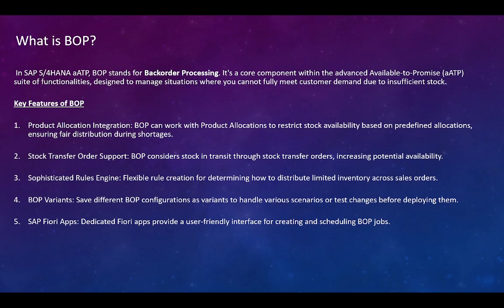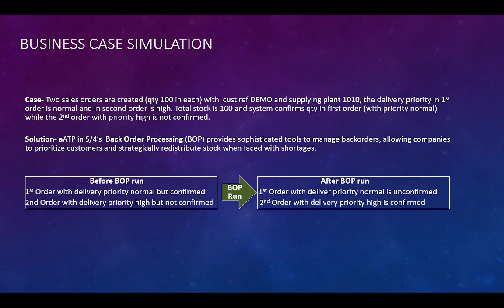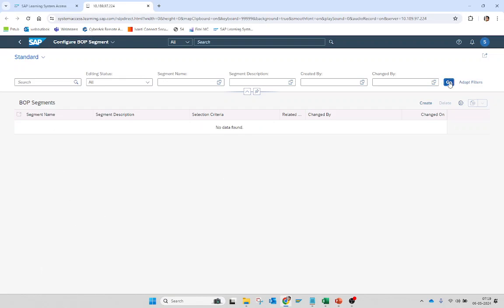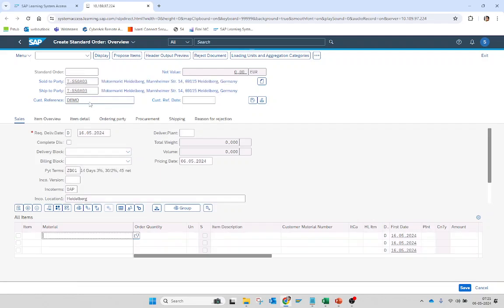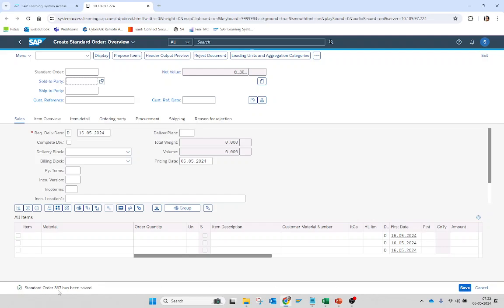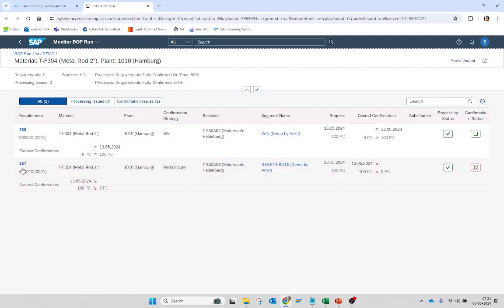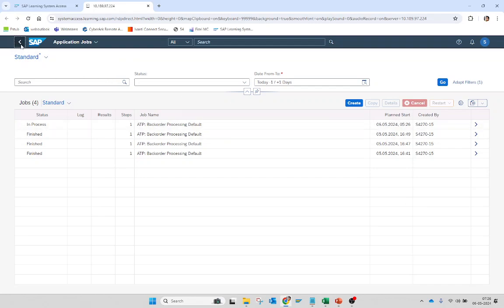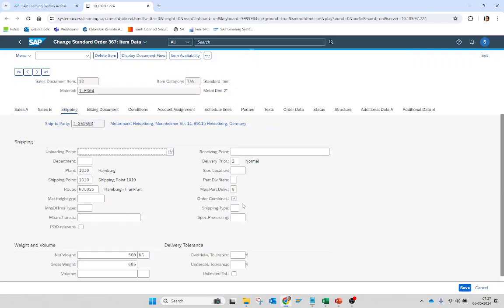aATP in S/4 HANA- Back Order Processing